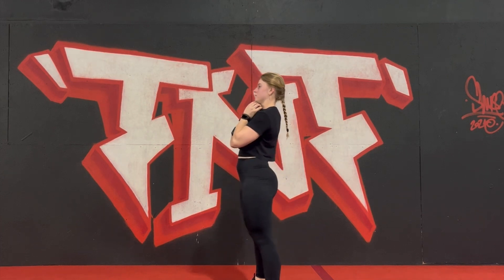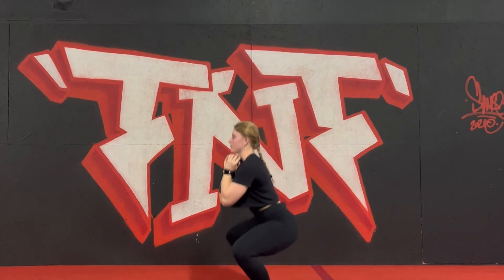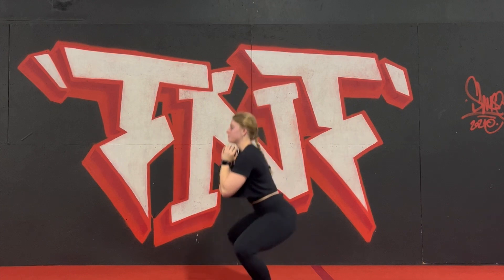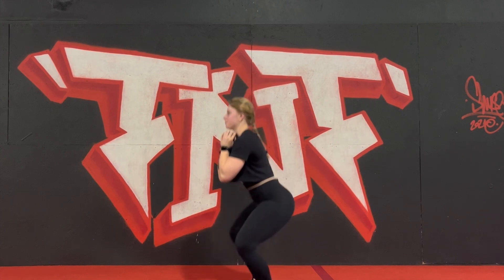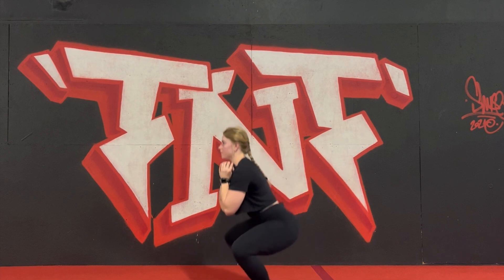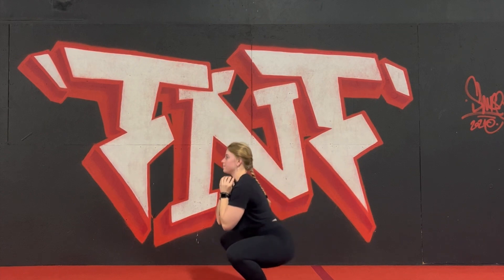Goblet Squat- Hippy Fitness